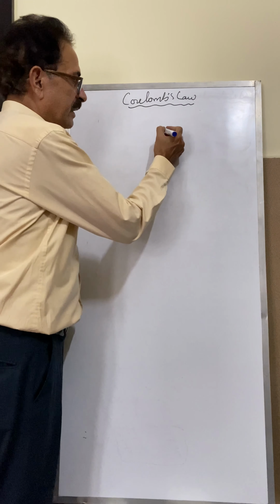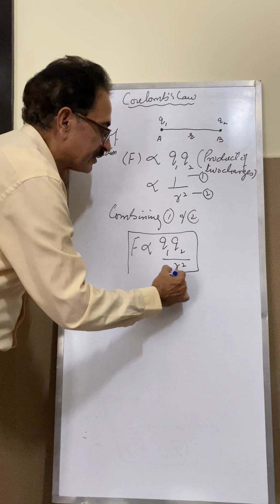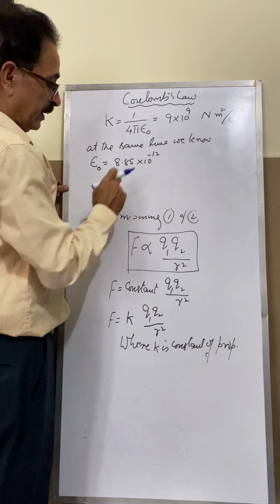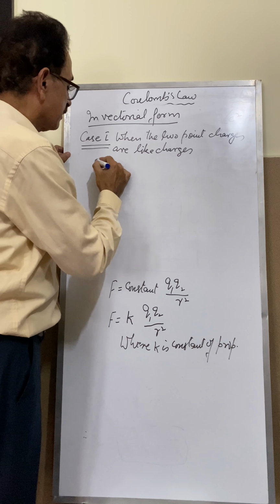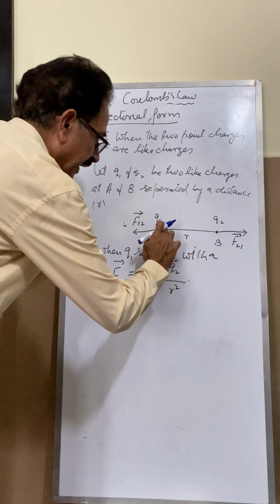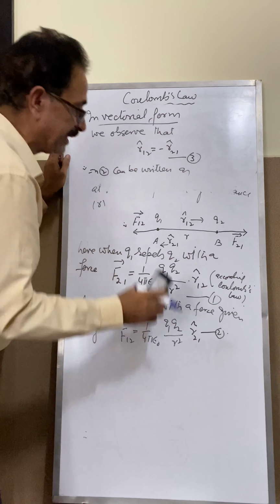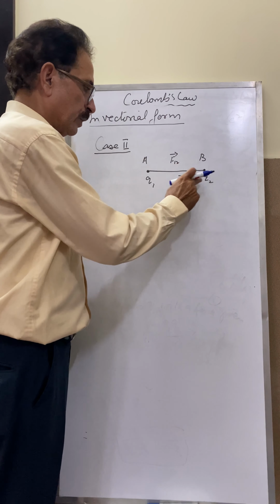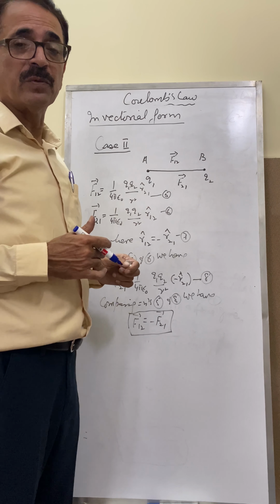UNIT1-Electrostatics Class12th | lecture1.1 coulombs law in electrostatics | Physics Masterji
In this video, we have discussed in detail about the coulombs law in electrostatics and its vector form.
Go through this video and share your question/doubts in the comments section below, will try to answer all your queries that can help students of class 12th in their preparation for board/competitive exams